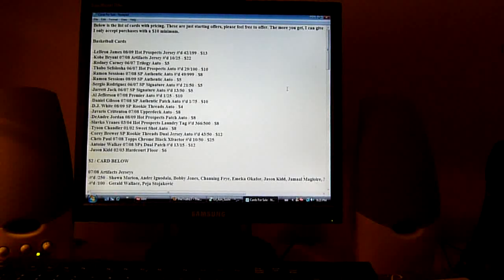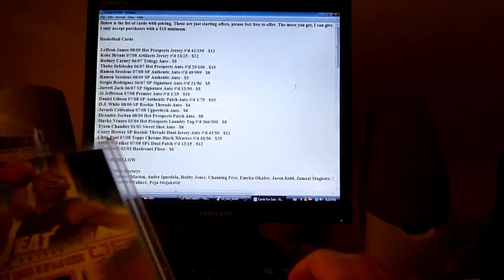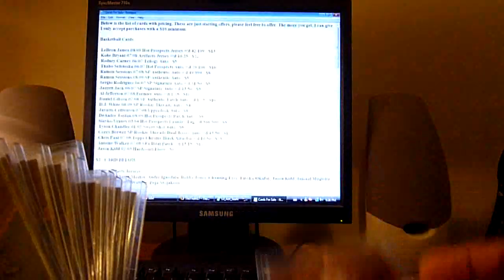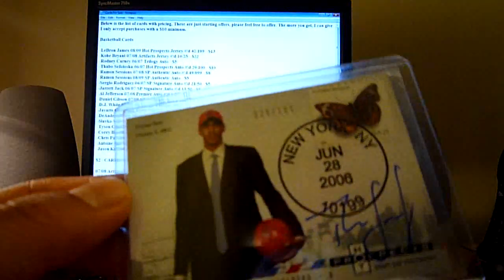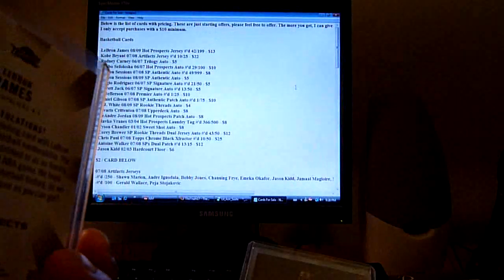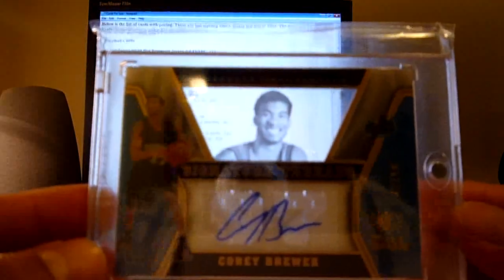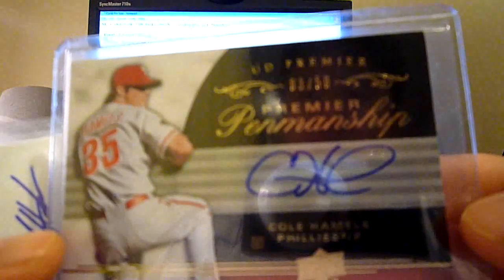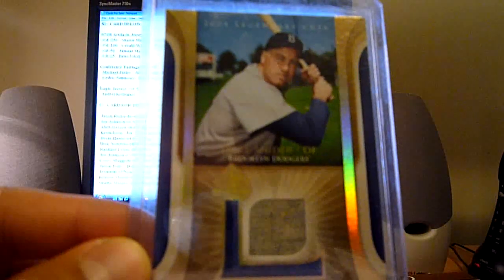New Basketball & Baseball Cards For Sale!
Below is the list of cards with pricing. These are just starting offers, please feel free to offer. The more you get, I can give better discounts. All these prices are included with shipping.
I only accept purchases with a $10 minimum.

Basketball Cards

-LeBron James 08/09 Hot Prospects Jersey #'d 42/199 - $13 -  On Hold
-Kobe Bryant 07/08 Artifacts Jersey #'d 10/25 - $25
-Thabo Sefolosha 06/07 Hot Prospects Auto #'d 29/100 - $10
-Ramon Sessions 07/08 SP Authentic Auto #'d 49/999 - $8
-Ramon Sessions 08/09 SP Authentic Auto - $5
-Sergio Rodriguez 06/07 SP Signature Auto #'d 21/50 - $5
-Jarrett Jack 06/07 SP Signature Auto #'d 13/50 - $5 - On Hold
-Al Jefferson 07/08 Premier Auto #'d 1/25 - $10
-D.J. White 08/09 SP Rookie Threads Auto - $4
-Javaris Crittenton 07/08 Upperdeck Auto - $8
-Slavko Vranes 03/04 Hot Prospects Laundry Tag #'d 366/500 - $8
-Tyson Chandler 01/02 Sweet Shot Auto - $8
-Corey Brewer SP Rookie Threads Dual Jersey Auto #'d 43/50 - $12
-Chris Paul 07/08 Topps Chrome Black Xfractor #'d 10/50 - $25
-Antoine Walker 07/08 SPx Dual Patch #'d 13/15 - $12
-Jason Kidd 02/03 Hardcourt Floor - $6

$2 / CARD BELOW

07/08 Artifacts Jerseys
-#'d /250 - Shawn Marion, Andre Iguodala, Bobby Jones, Channing Frye, Emeka Okafor, Jason Kidd, Jamaal Magloire, Mike Dunleavy
-#'d /100 -  Peja Stojakovic
-#'d /25 - Beno Udrih

Conference Pairings #'d /150
- Michael Finley / Juwan Howard
- Cedric Simmons / Stromile Swift

Triple Jerseys #'d /50
- Andrei Kirilenko

$2 / CARD FOR THE FOLLOWING SEMISTARS / ALL STARS ALL JERSEYS

- Jason Richardson 06/07 UD Hardcourt
- Joe Johnson 01/02 UD
- Allen Iverson 08/09 Bowman
- Kevin Love / Joe Alexander 08/09 UD SP Rookie Threads Dual
- Devin Harris 04/05 Trilogy
- Dirk Nowitzki 08/09 Hardwood #'d /175
- Rashard Lewis 08/09 UD
- Joe Johnson 07/08 SP Game Used All Star #'d /199
- Corey Maggette 07/08 SP Game Used Hardcourt Classics #'d /199
- Jason Terry / Dirk Nowitzki 06/07 SPx Dual
- Jermaine O'Neal 03/04 SPx
- Kenyon Martin 02/03 Fleer Genuine On The Up
- Shawn Marion 02/03 Fleer Genuine Names of the Game
- Shawn Marion 02/03 Topps Pristine
- Stephon Marbury 02/03 Topps Pristine Shorts
- Manu Ginobili 07/08 Fleer Ultra Season Crowns
- Nene 02/03 UD NBA Championship Drive #'d /400
- Kenyon Martin 02/03 UD Ovation
- Rashard Lewis / Chris Wilcox 07/08 SPx Dual
- J.R. Smith 06/07 Fleer EX #'d /199
- Caron Butler 02/03 Fleer Hoops Stars Raising Up #'d /250
- Ray Allen 01/02 UD Game Floor
- Gilbert Arenas 06/07 Luxury Box #'d /349
- Stephon Marbury 02/03 SPx Dual

$1 / CARD FOR THE FOLLOWING COMMONS ALL JERSEYS

- Pruitt / T.Green / Strawberry 07/08 SP Rookie Threads Triple - On Hold
- Shannon Brown 07/08 Fleer Ultra Heir to the Throne #'d /199 - On Hold
- Jamaal Tinsley 07/08 Fleer Ultra Court Masters -  On Hold
- Michael Finley 07/08 SPx
- Lorenzen Wright 07/08 SP Game Used Hardcourt Classics #'d /199 - On Hold
- Yi Jianlian 07/08 Trademark Moves #'d /299 -  On Hold
- Yi Jianlian 07/08 Trademark Moves #'d /199 -  On Hold
- Corey Brewer 07/08 Stadium Club #'d 499 - On Hold

Baseball Cards

-Luke Hochevar 08 Premier Auto #'d 32/45 - $8
-Joe Blanton 08 Premier Auto #'d 5/50 - $5
-Bronson Sardinha 08 Premier Auto #'d 71/299 - $5
-Emilio Bonifacio 08 Premier Auto #'d 67/99 - $7
-Fred Lewis 07 Exquisite Rookies Auto #'d 71/150 - $9
-Jack Cust 08 Masterpieces Auto - $7
-Mike Schmidt 07 Ultimate Collection Patch #'d 21/50 - $30